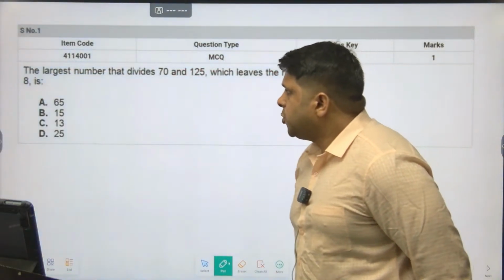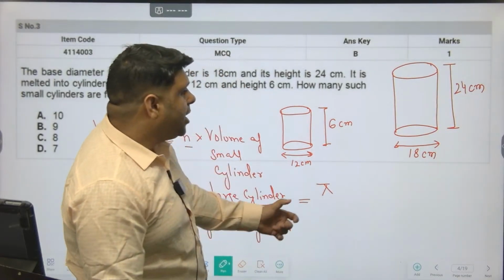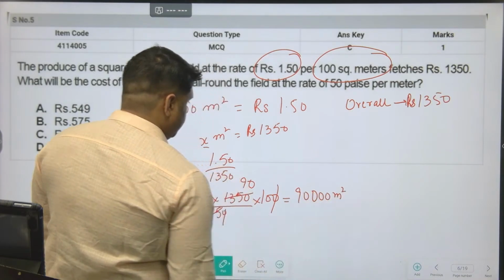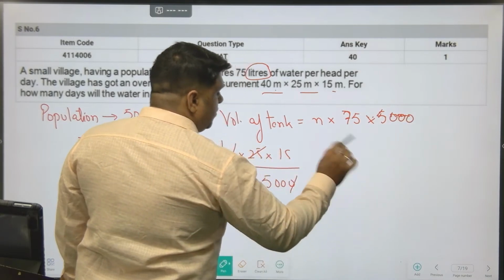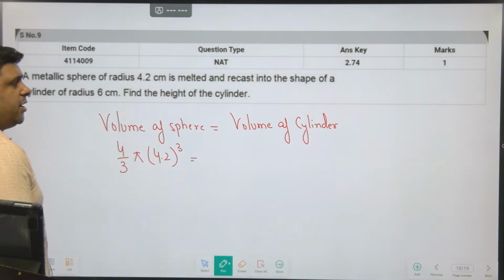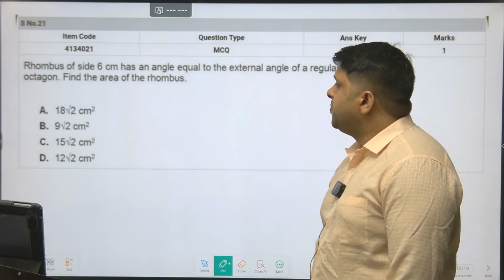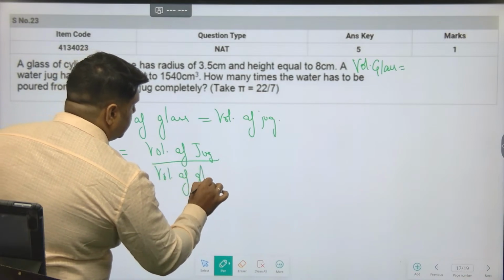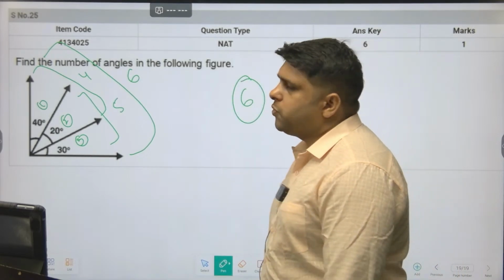NATA 2023 2nd Attempt Maths Solution Discussion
☑️Our Courses

🎓Physical Classroom Program @ Hauz Khas, New Delhi